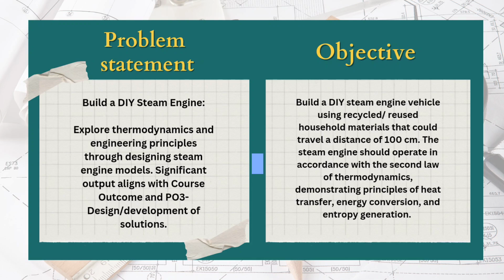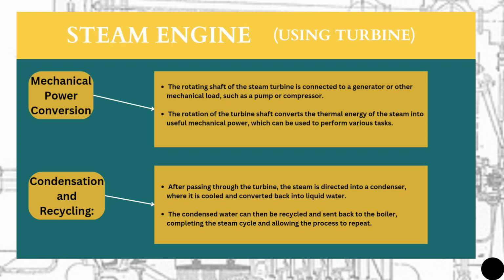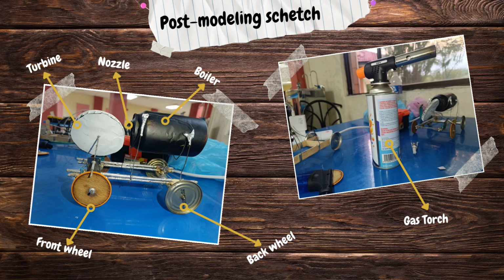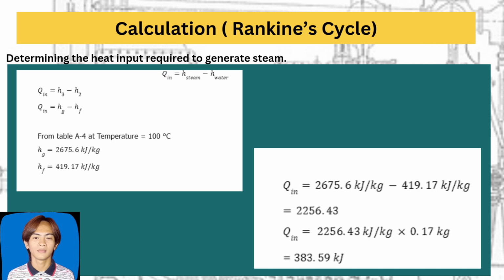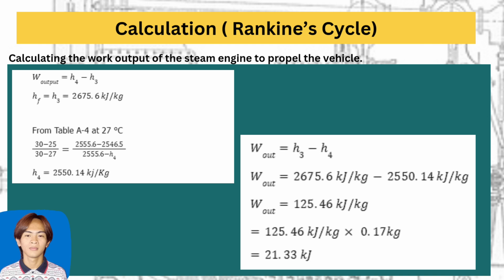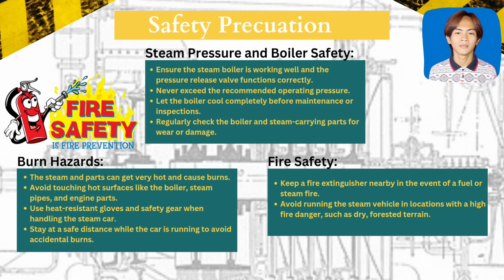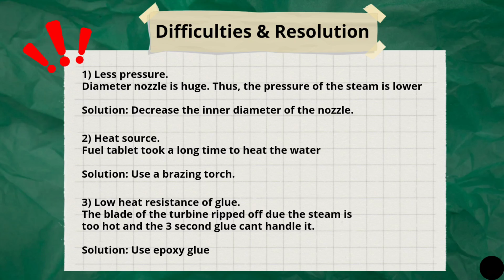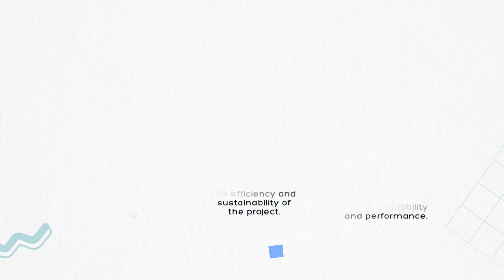APPLIED THERMO MINI PROJECT GROUP 8